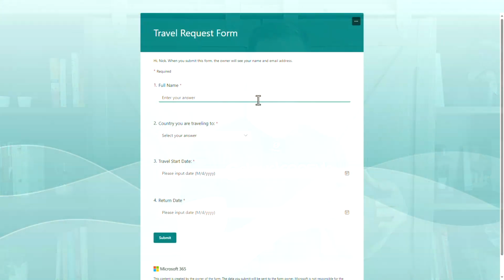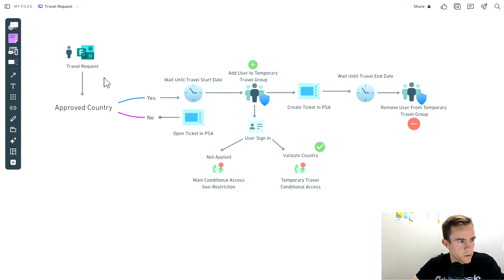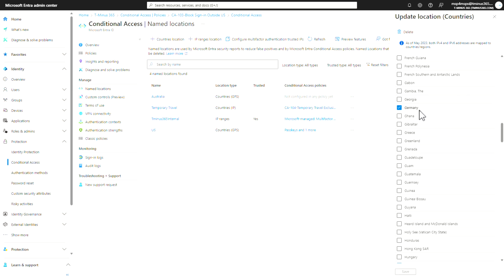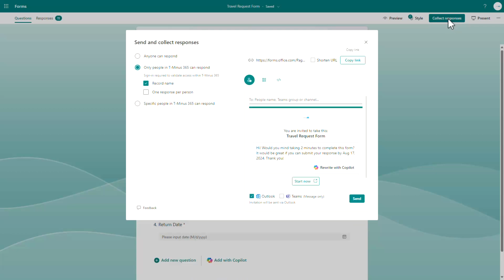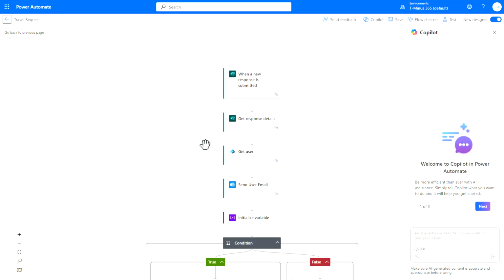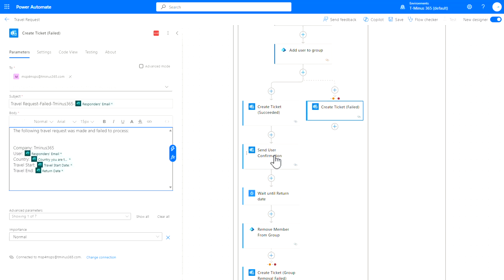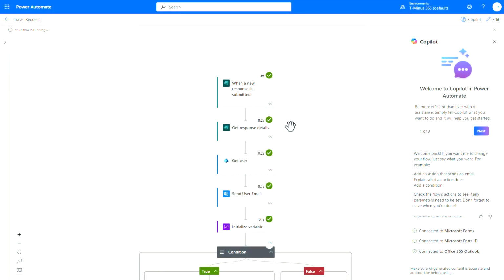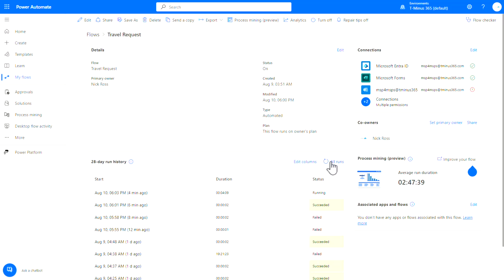Automate Travel Request in Microsoft 365 | Secure Travel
Many of us have set up a geo-blocking conditional access policy to prevent sign ins from unapproved countries. If you haven’t already, look to implement this as it gives you great protection against potentially malicious sign ins. This policy inevitably creates a support burden when users are traveling to a country that is not approved (in most cases because they are going on vacation) and they want to access work email/resources.

For that reason, I wanted to provide a solution you could create in any tenant leveraging Microsoft Forms and Power Automate to automate these requests. In this video, we will cover this solution and I will provide you a zip file you can use to import the Power Automate flow as a template in your customer environments.

🚀 What You'll Learn:

Understand how to automate user travel request so that they are added to a temporary approved country for a limited period of time.

💡 Why Watch?
Don't allow for your policies to become poked with security holes when you process these request. Get access to my free Power Automate template to help you roll this out quickly.

👍 Engage with Me:
Loved this tutorial? Have questions or your own tips to share?

Table of Contents:
00:00 -Intro
01:42 -Prerequisites
03:13 -What we are automating
06:04 -Creating Approved Travel Countries
07:20 -Creating a Group
08:18 -Creating a Microsoft Form
10:21 -Modifying a Power Automate Template
17:21 -Testing the Automation
19:37 -Creating Conditional Access Policy